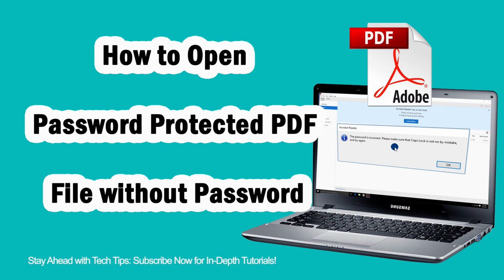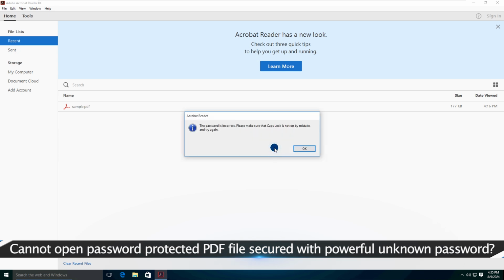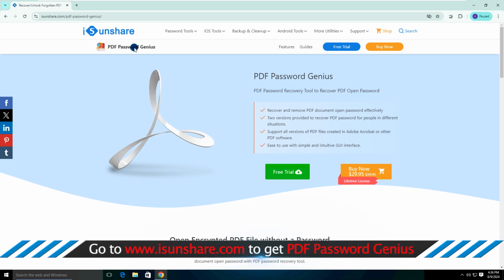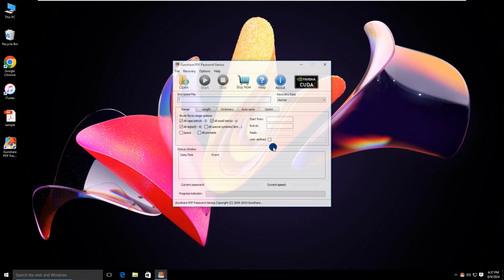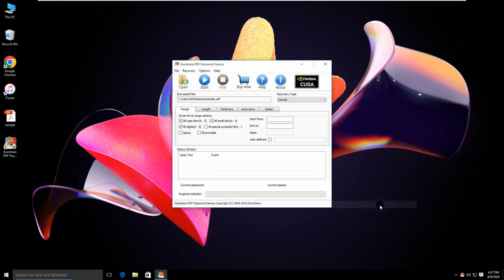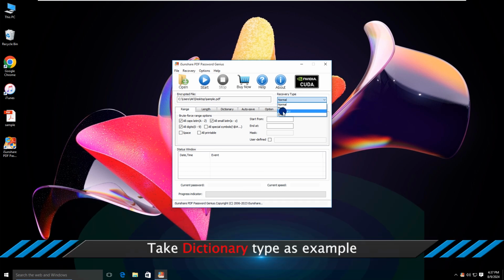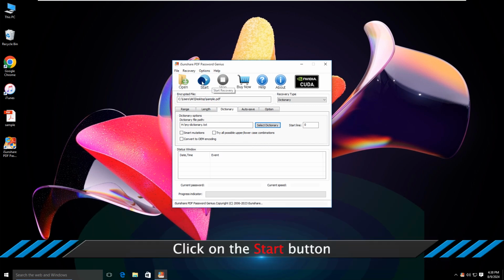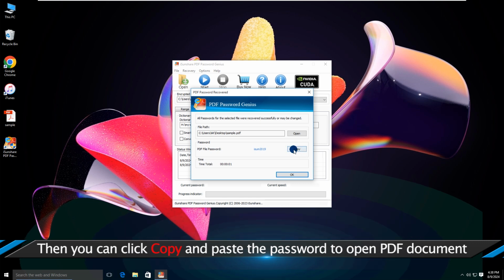How to Unlock a Protected PDF File without the Password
Locked out of a protected PDF file? Don’t worry! In this video, we’ll reveal simple methods to unlock PDF documents without needing the original password. Follow our step-by-step guide to access your important files quickly and securely. Watch now to learn how to bypass PDF restrictions with ease!

[Text Guide]👇: How to Open Password Protected PDF File without Password

[Related Guide]:How to Recover a Corrupted PowerPoint PPTX File